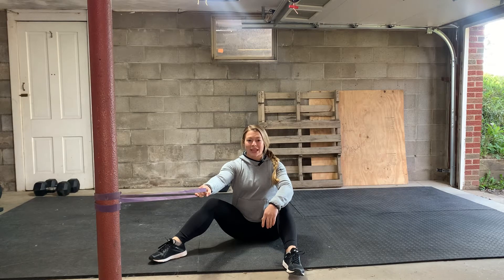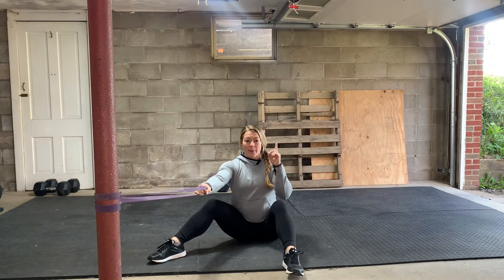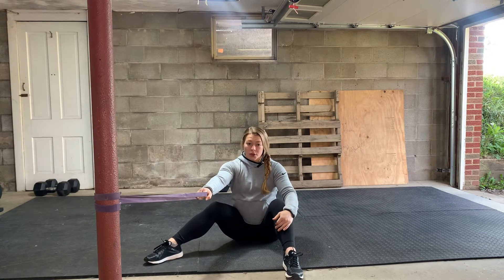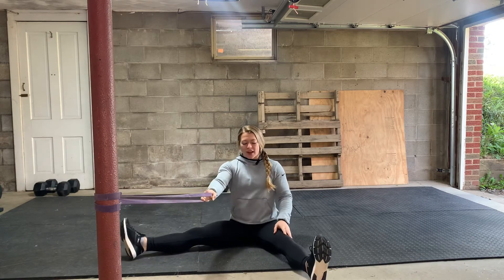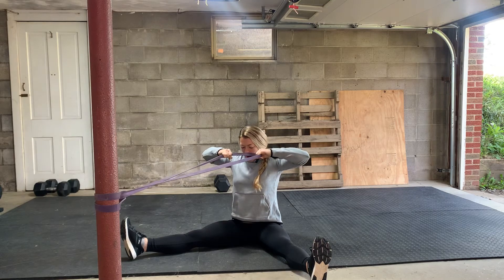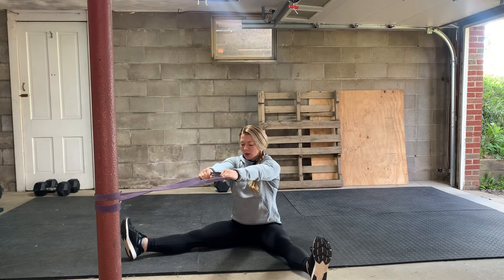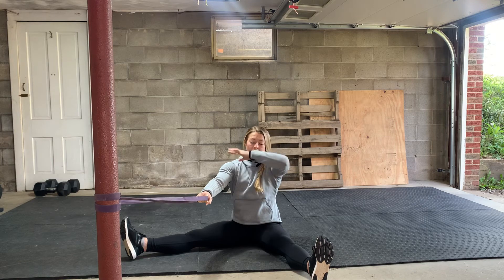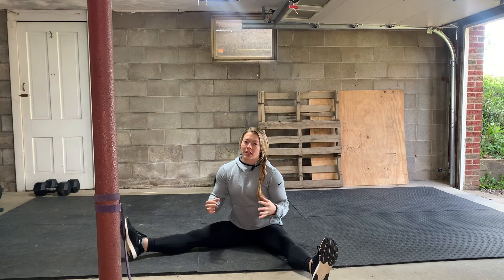Strengthen your upper back! Seated Banded Face Pulls